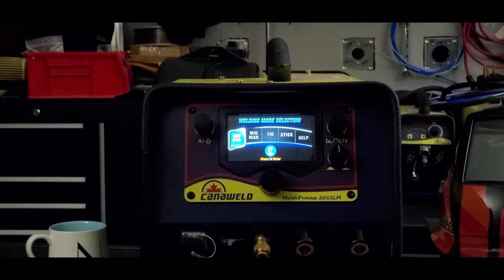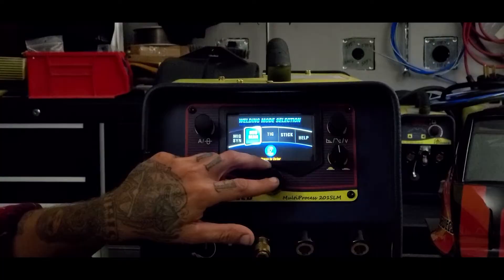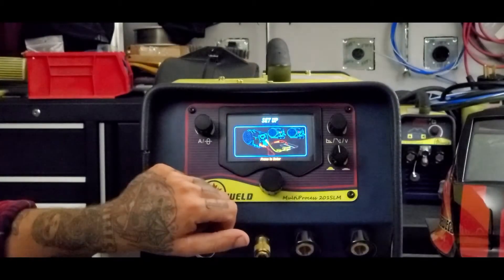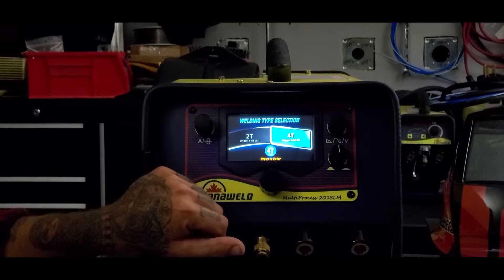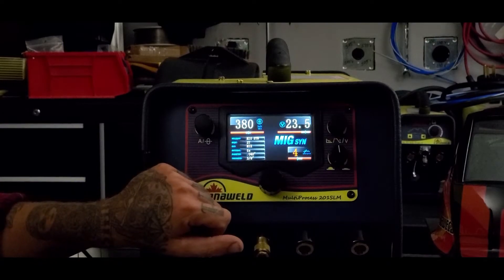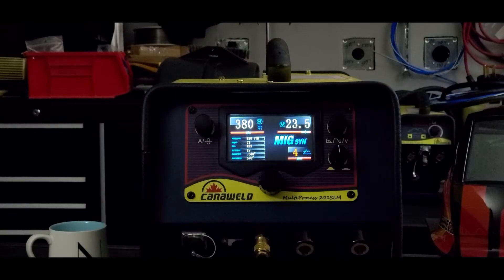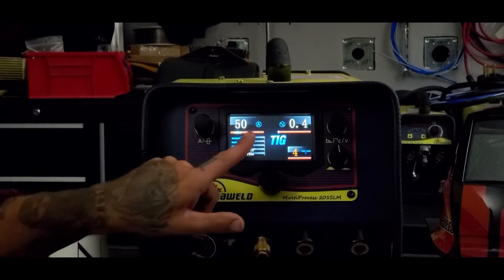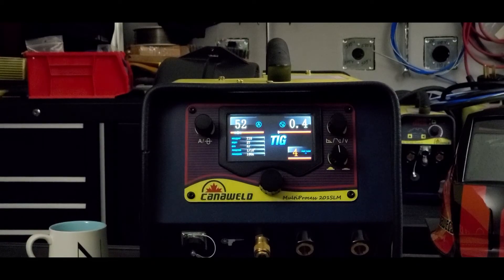The best Multiprocess Welder MIG, TIG, STICK All in One SLM 201 By CANAWELD Part 2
The Multiprocess 201 SLM is an LCD Panel, intelligent, powerful and portable welding machine. This unit is capable of Stick welding, MIG welding and TIG welding with a lift start in manual or synergic mode.